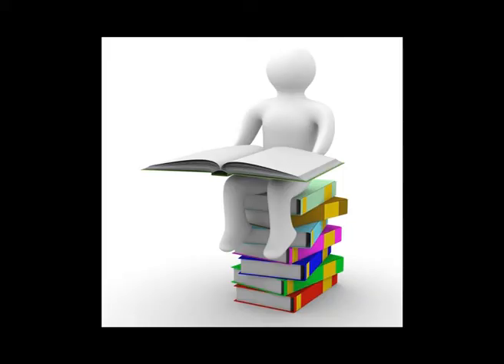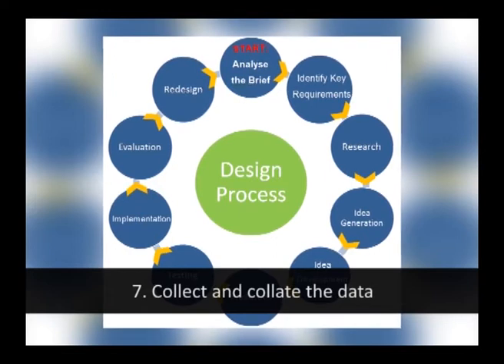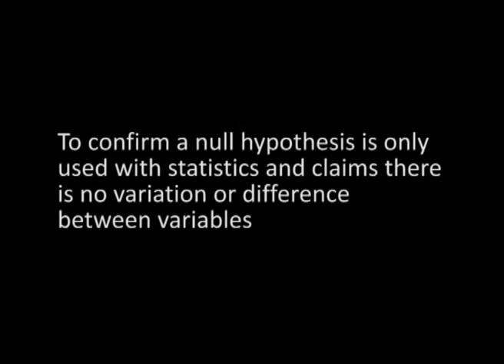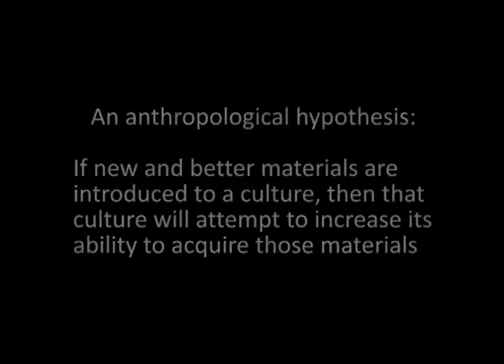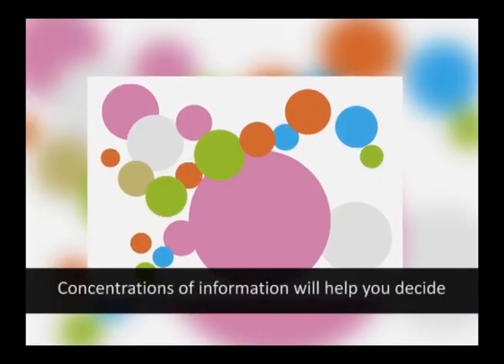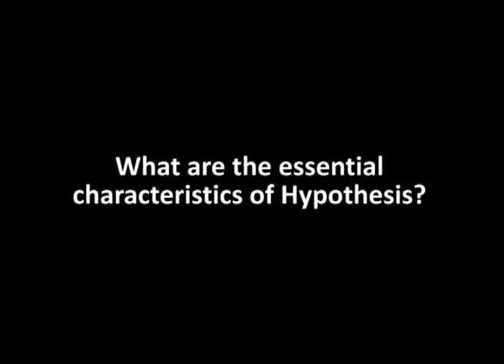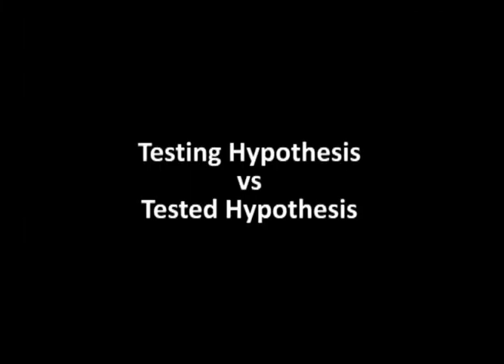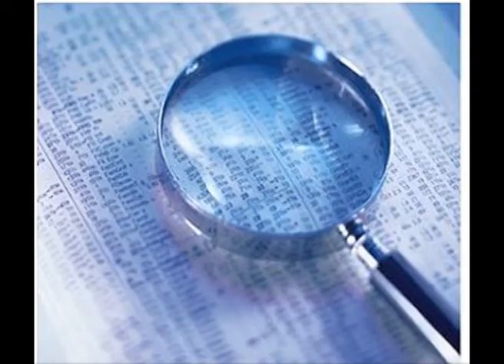Need and Formulation of Hypothesis